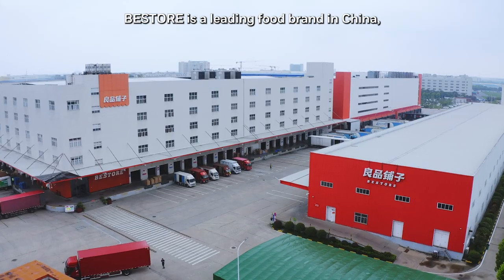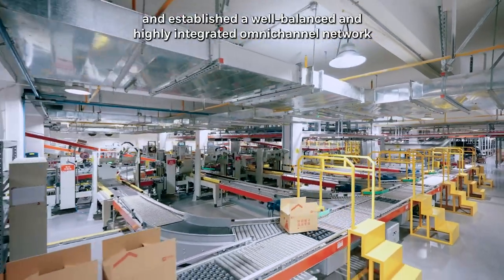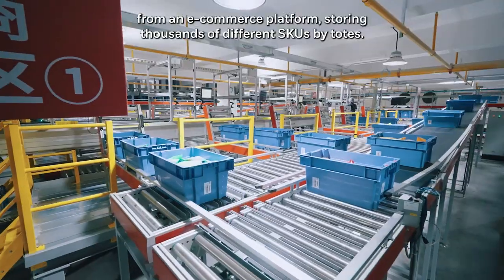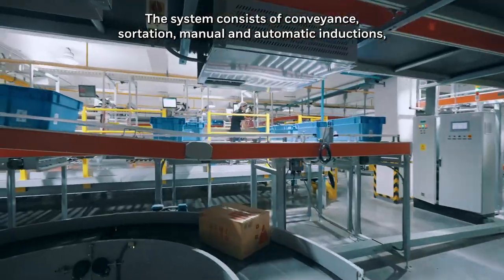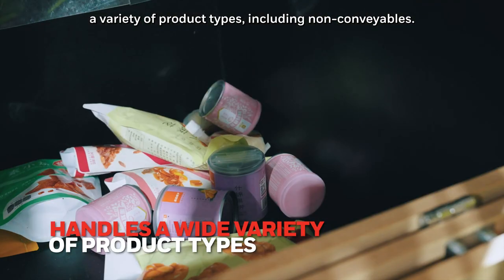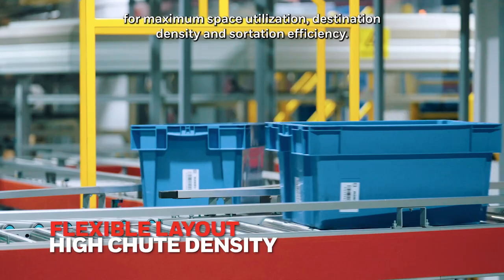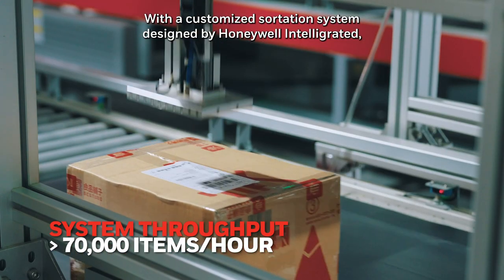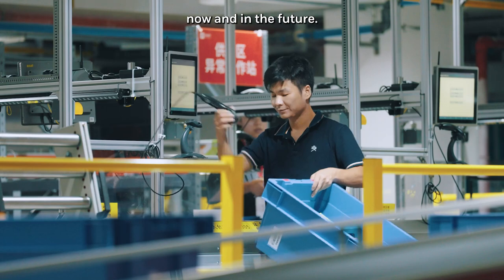BESTORE Distribution Center - Success Story in China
BESTORE is a leading food brand in China, covering snack food development, production, distribution and retailing. The BESTORE Wuhan distribution center mostly deals with client orders from an e-commerce platform, sorting thousands of different SKUs by totes. To achieve faster order fulfillment and inventory turnover, Honeywell Intelligrated customized a complete sortation system based on their specific operational environment. With this sortation system, BESTORE has greatly optimized the operational efficiency of their Wuhan distribution center, and it will provide continuous support for their business growth now and in the future.